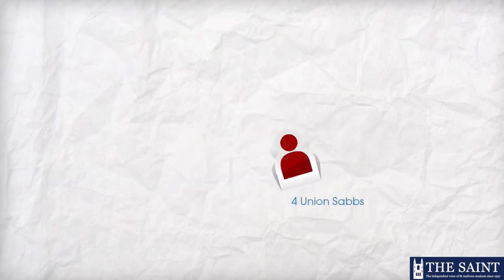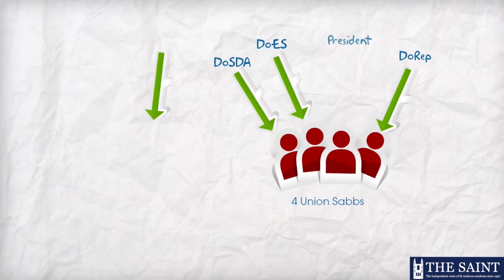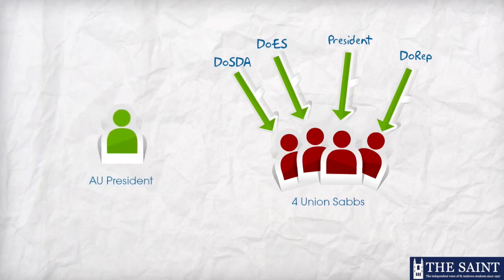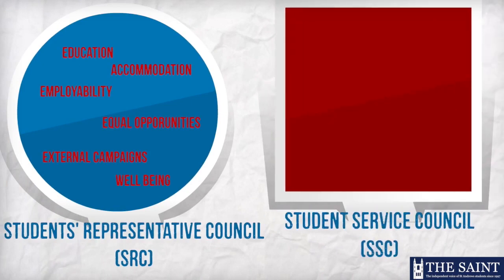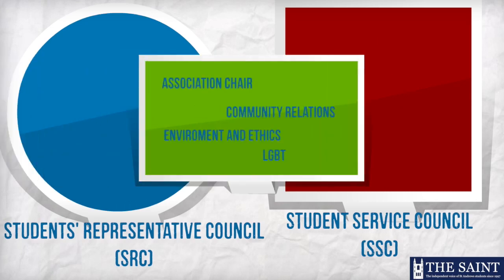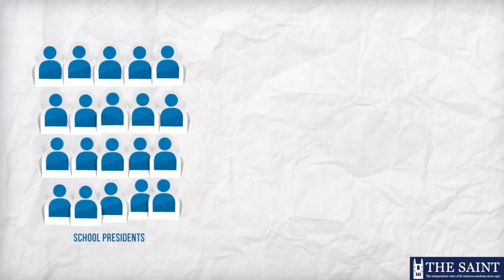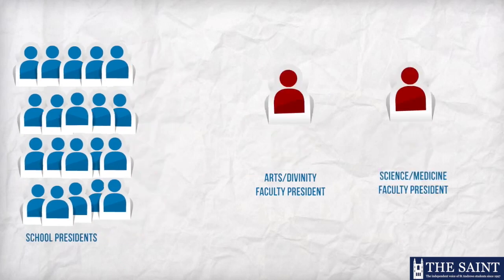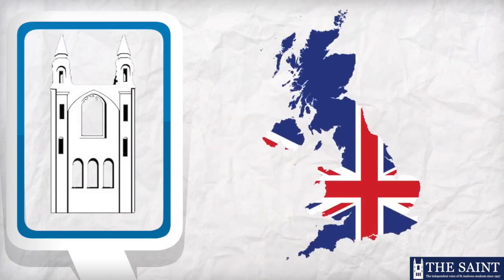The Saint's Guide to YourUnion Elections 2014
The Saint's Guide to YourUnion elections 2014 - Explaining all your need to know about this years' elections.

Animation and voiceover: Henry Legg ( @PhysicsHenry )